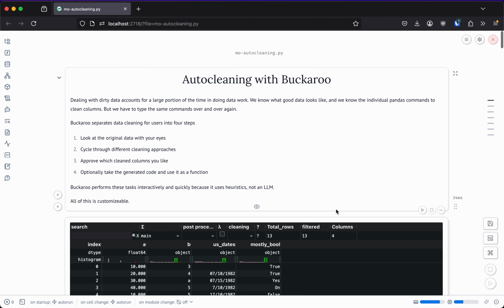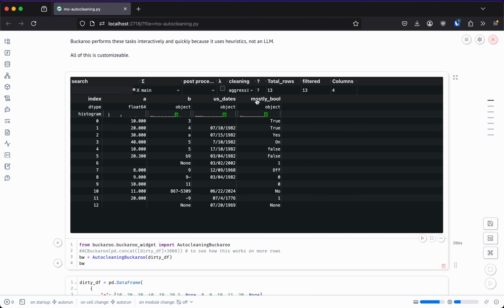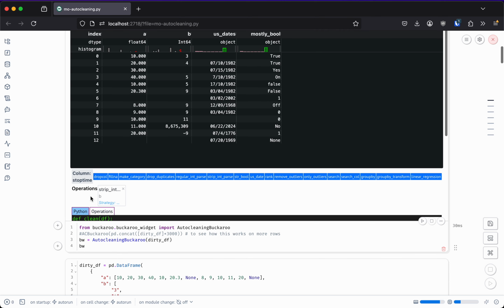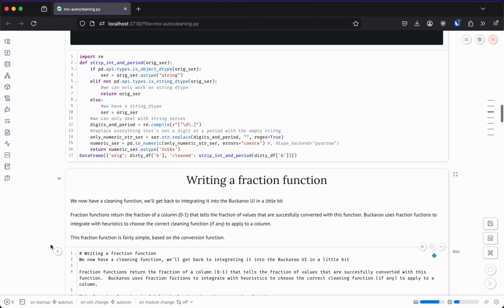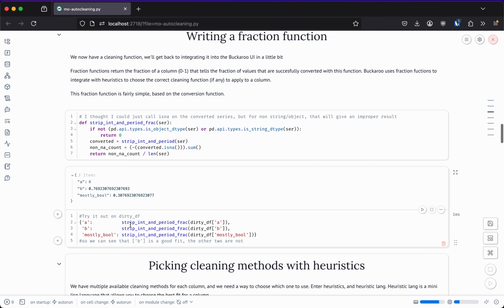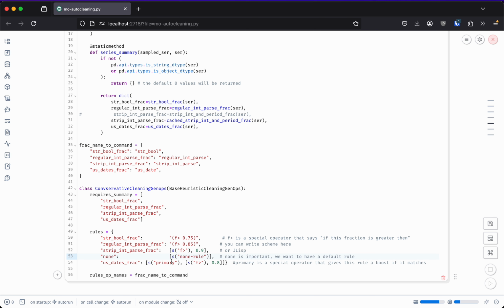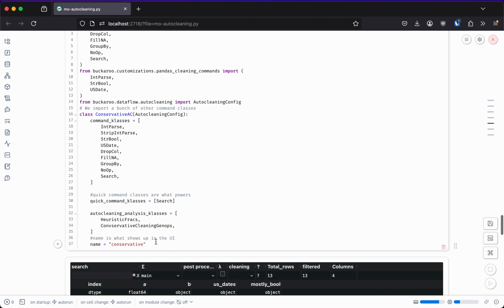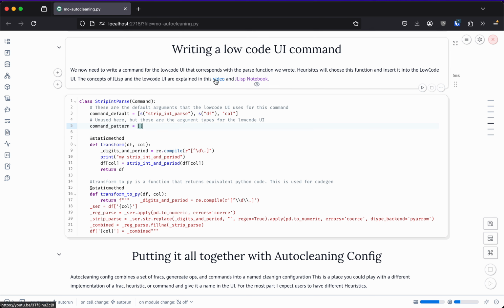Buckaroo Autocleaning in depth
How to use autocleaning in buckaroo.  How to add your own cleaning functions and strategies.